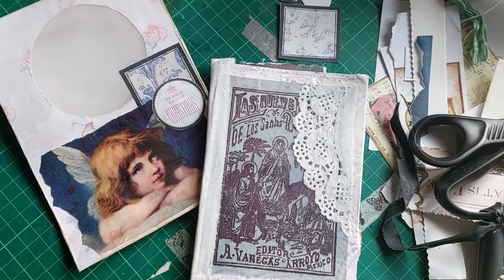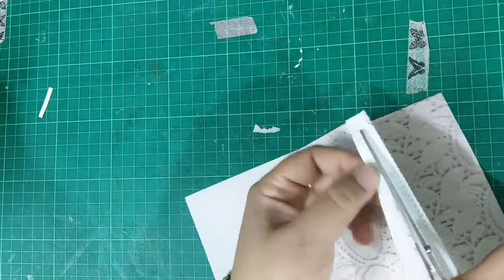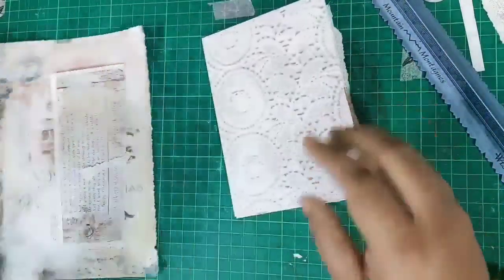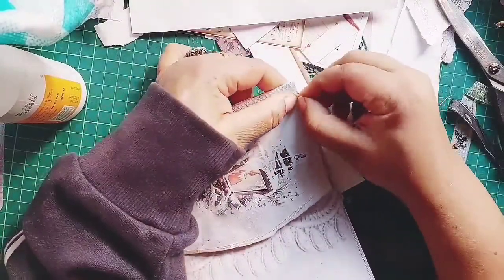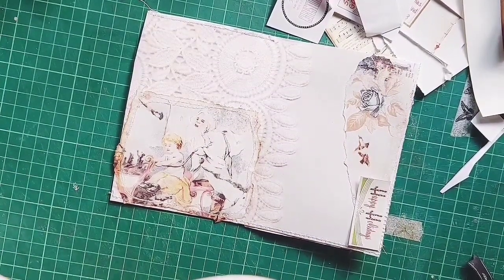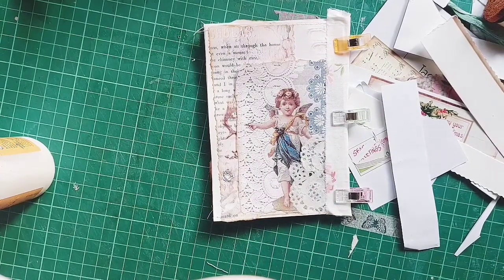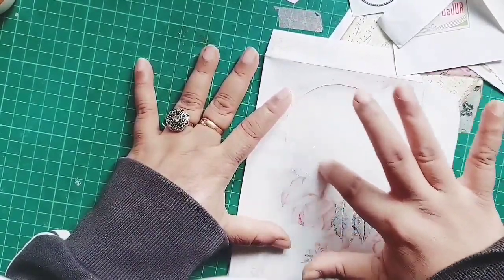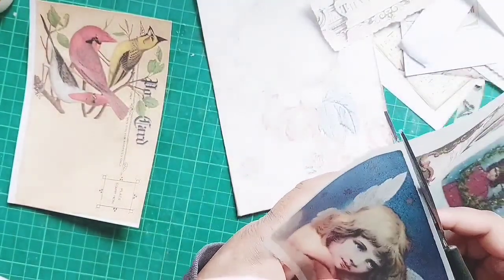Making Mini Booklet Insert (no sew) & DIY Round window envelope,Easy Ephemera#christmasjournal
Hi Everyone, this a  digital new listing in my shop. This is  Vintage Blue Christmas kit ,  consisting of two different kits. One having Journal Papers and the other , Ephemera Kit. Thank you.

💙 Link  to the listing  Vintage Blue Christmas Journal Papers :

💙 Link to the Listing Vintage Blue Christmas Ephemera kit:

💙 Link to the Background Damask Papers in Cool tone: